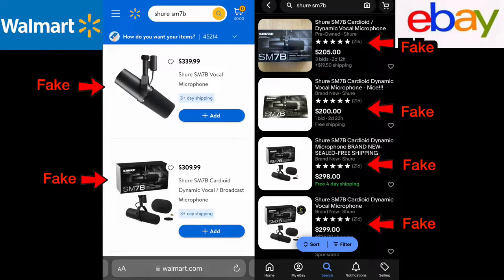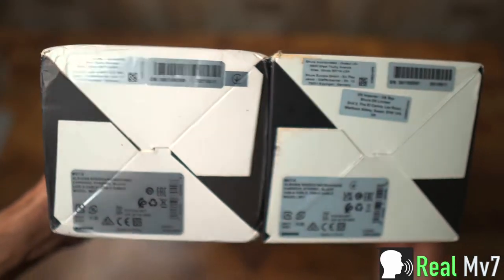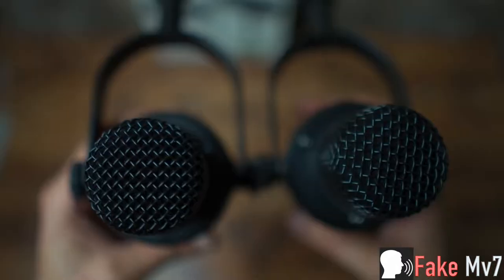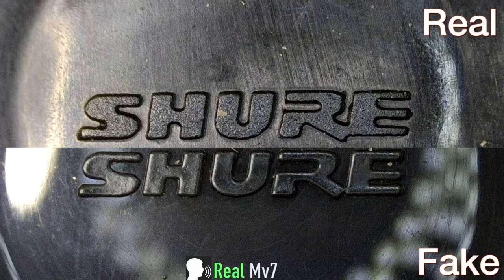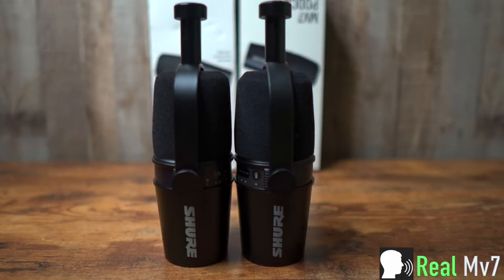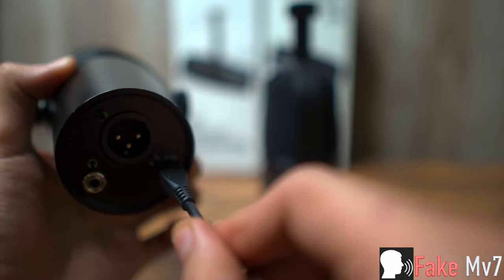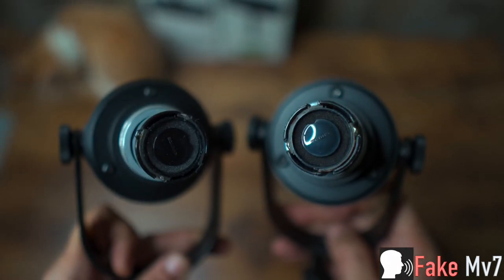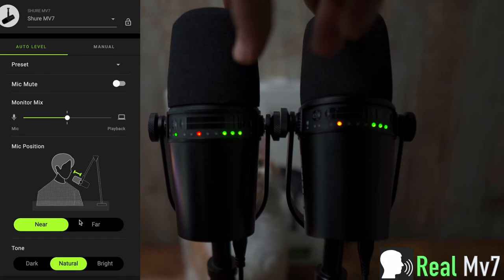This Fake Shure MV7 Has Everyone Fooled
Watch This BEFORE Buying! The fake sounds exactly like the original, even with a side by side comparison it’s still difficult to notice the differences.

Shure Mv7
32 bit Recorder
14’ M1 Pro